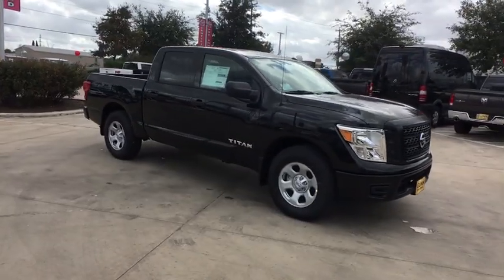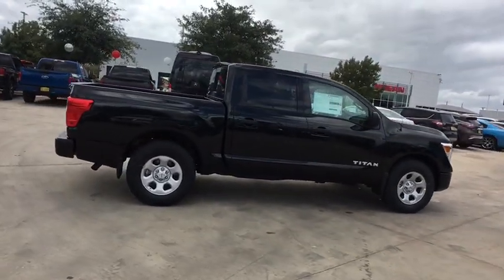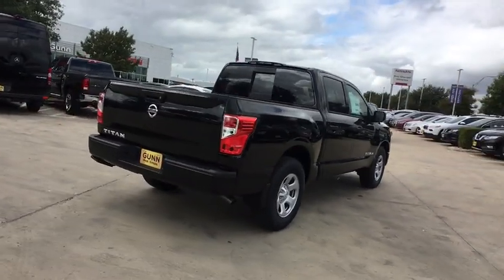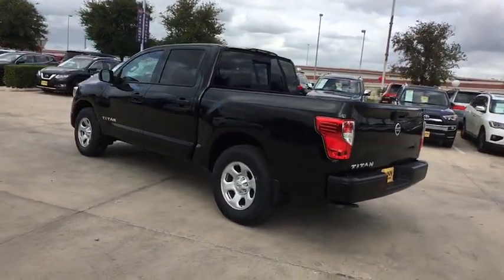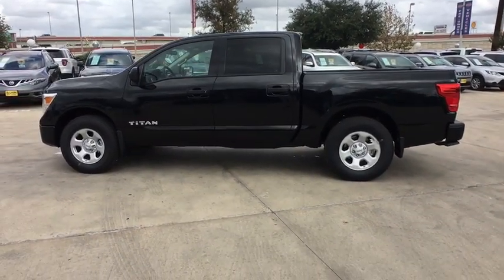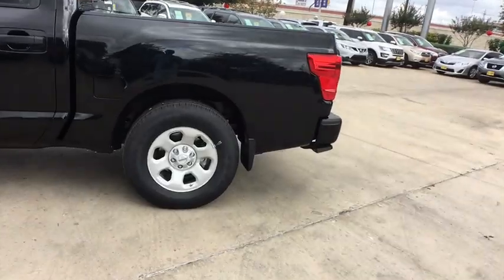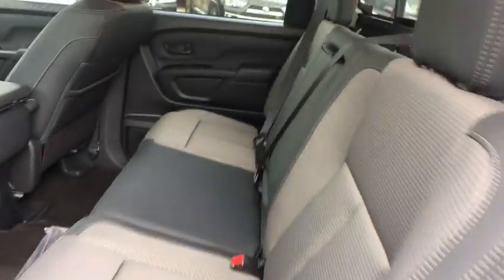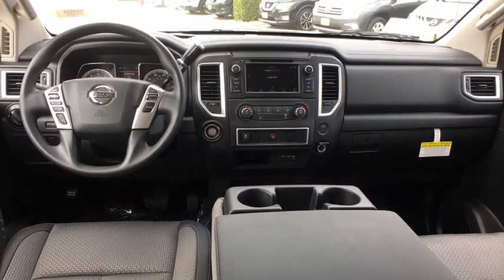2019 Nissan Titan San Antonio, Austin, Houston, New Braunfels, Helotes, TX N94933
Magnetic Black Metallic New 2019 Nissan Titan available in San Antonio, Texas at Gunn Nissan. Servicing the Austin, Houston, New Braunfels, Helotes, TX area.

Gunn Nissan
12838 San Predro